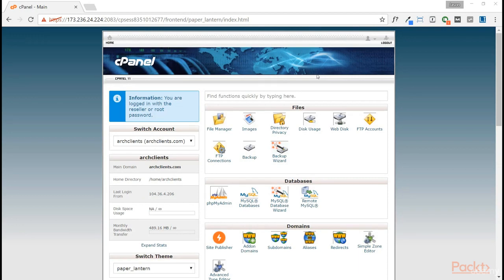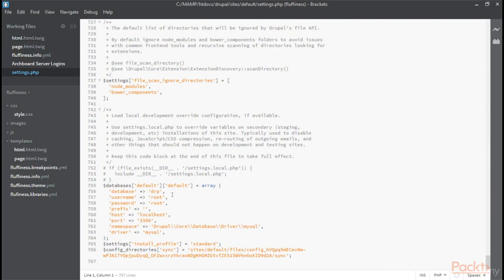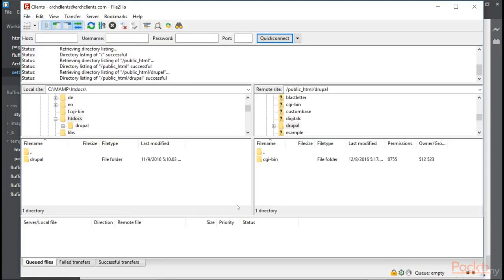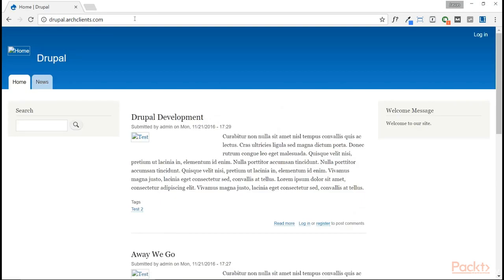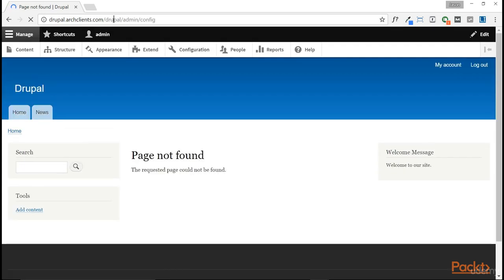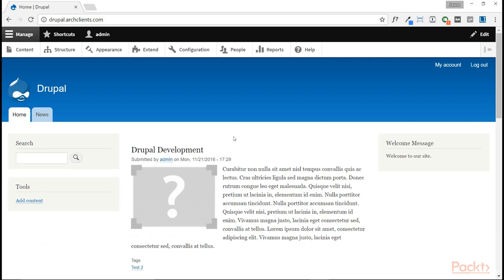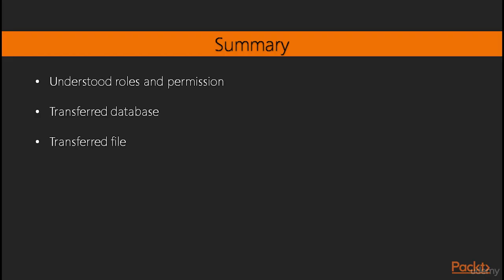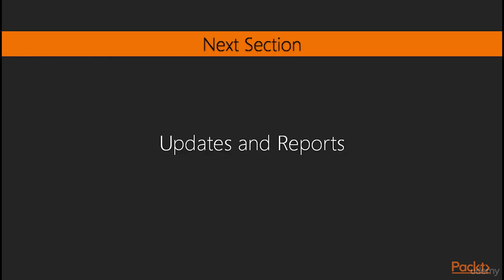3 File Transfer